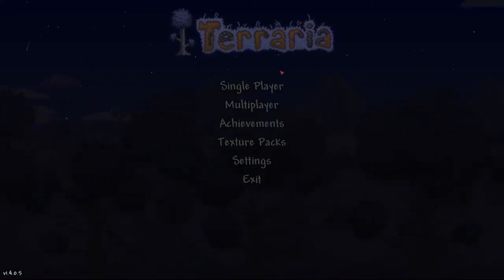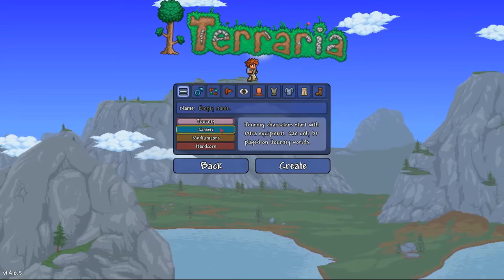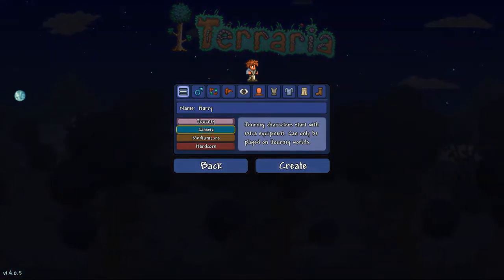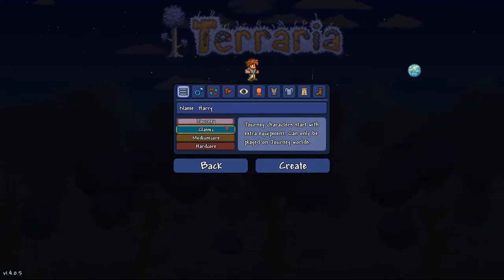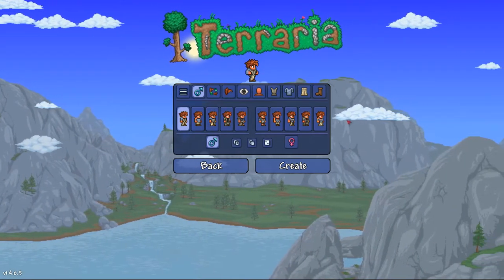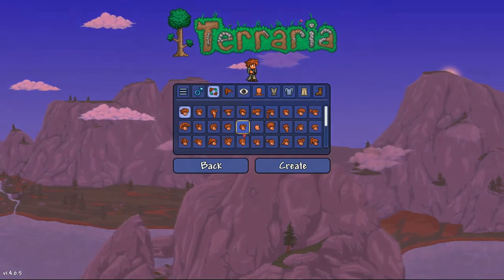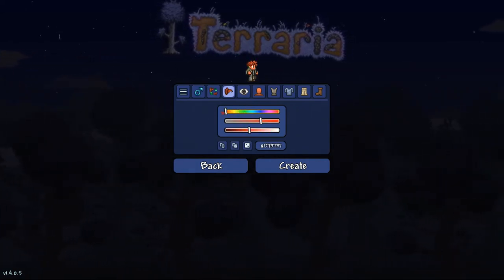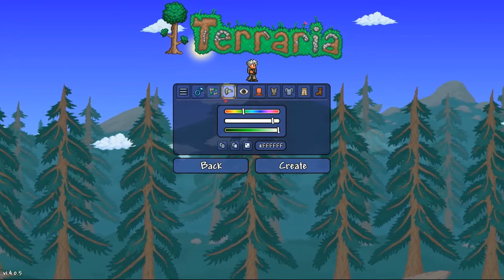How To Create a Character in Terraria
In this video, I go through the different menus and selections one can make while creating a character in Terraria. In the next episode, I will be showing you How To Create a World in Terraria.